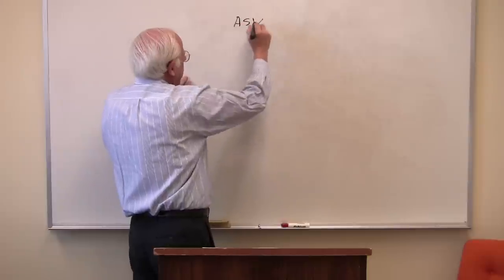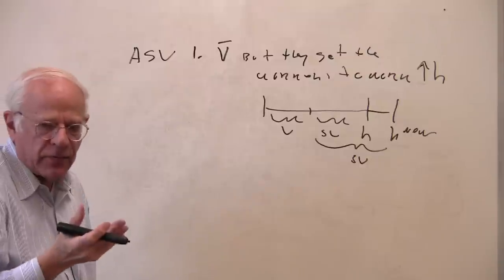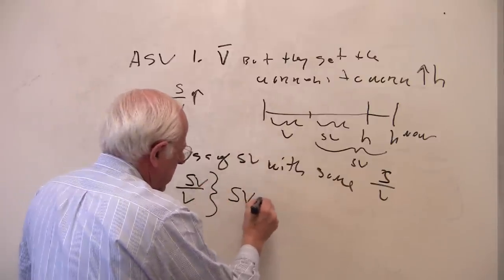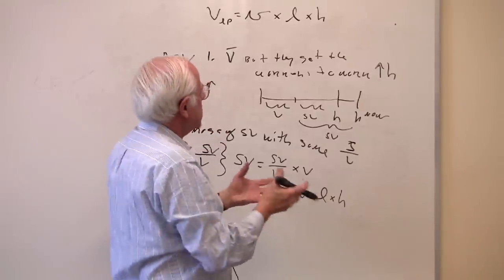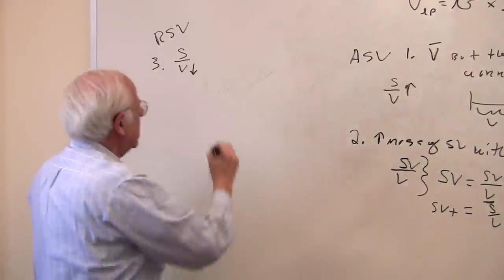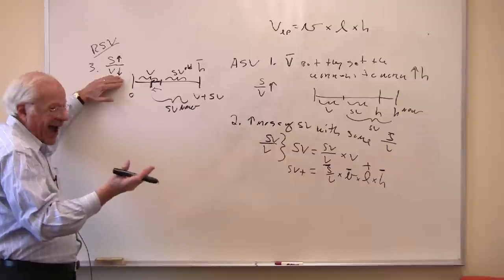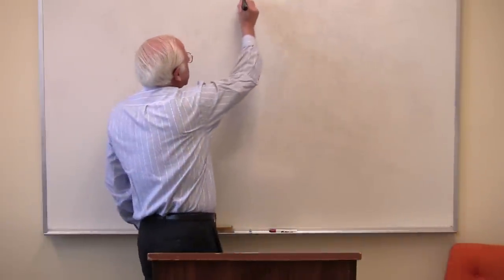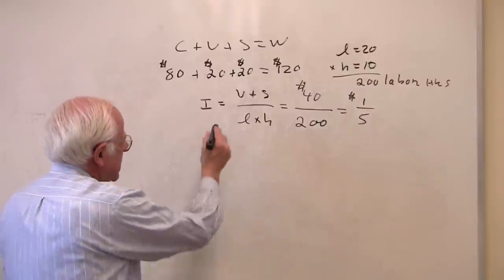Econ 305, Lecture 16, Part I, The Four Ways Capitalists Increase Surplus Value